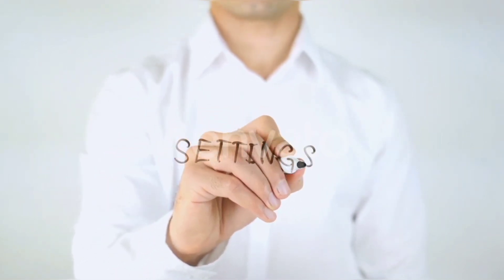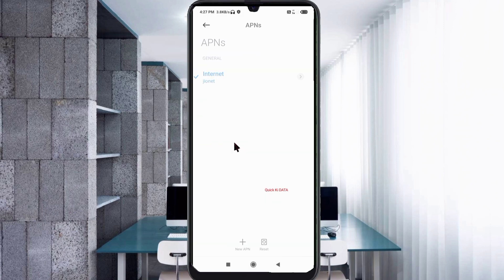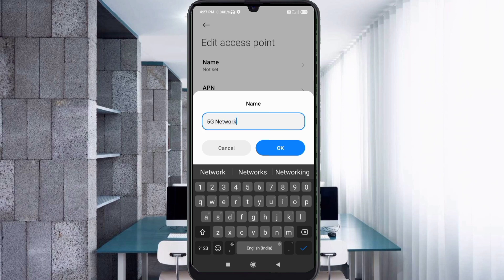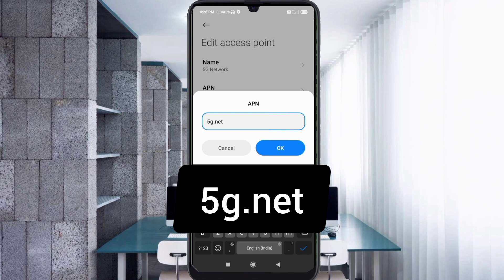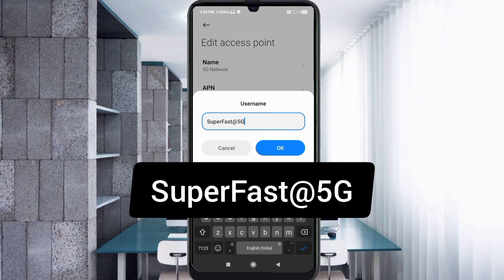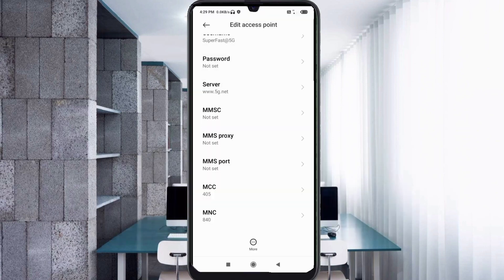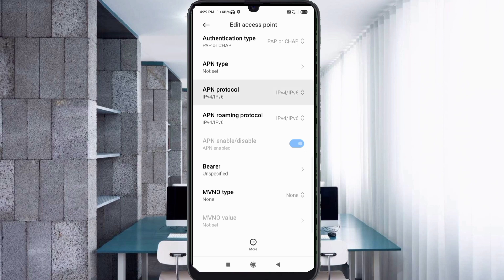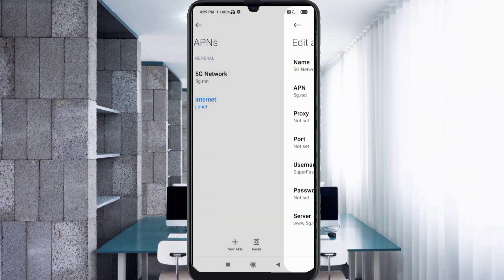Enable 5G Network APN Settings On Your Mobile Phone | For All Sim Card 2023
Hello Friends,
 ▶Android User's.
▶APN Settings for Android
1.▶Tap the [Settings] icon in the app list screen.
2.▶Tap [More...] from [WIRELESS & NETWORKS], and then tap [Mobile networks].
3.▶Tap [Access Point Names].
4.▶From the menu button, tap [Save]. Return to APN list screen and tap the created APN radio button. The setting is now complete.

Airtel
globe telecom
jio true 5g
vi & Vodafone
apn for gaming
dito telecom